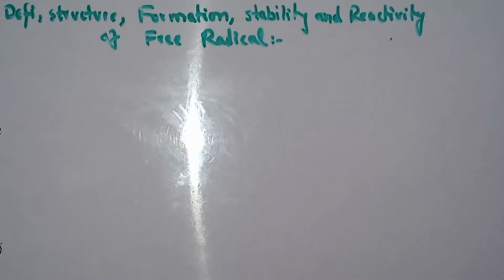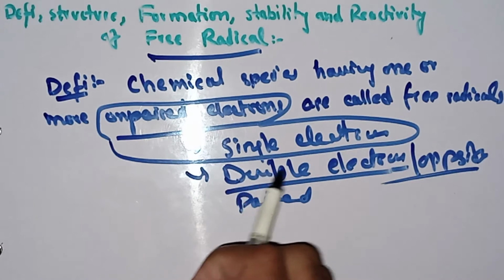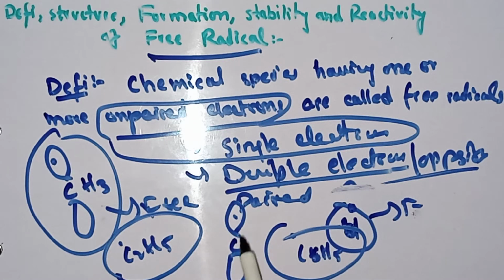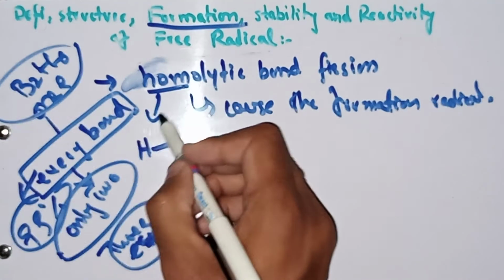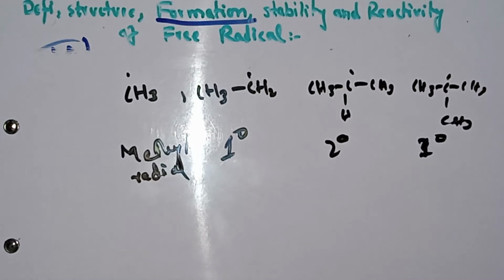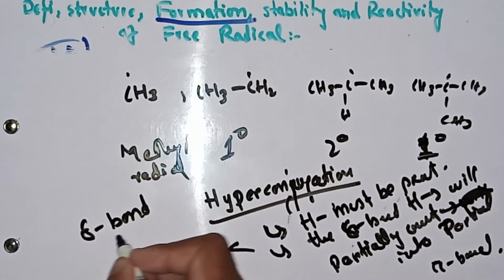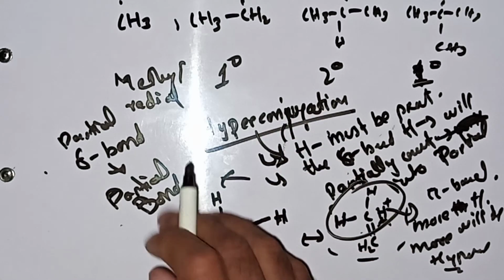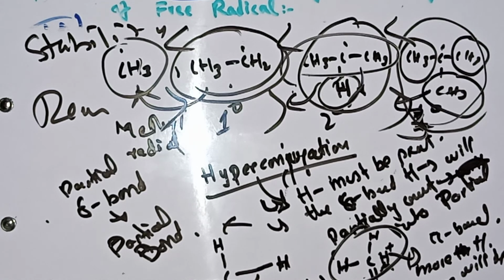Free radical, Definition, structure, stability, formation and reactions || AZ Science Group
FREE RADICAL;
In this lecture you will be learnt about the deifinitions of free radical, structure of free radical, stability of free radical, reactivity of free radical, formation of free radical and reaction of free radical.